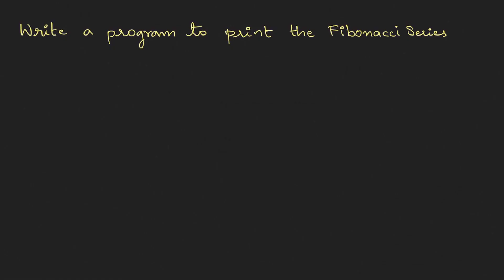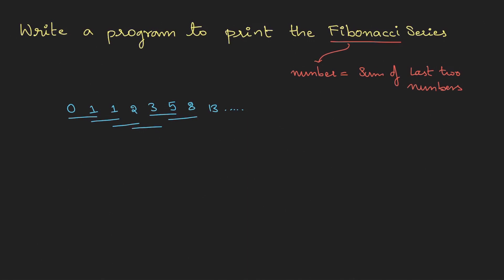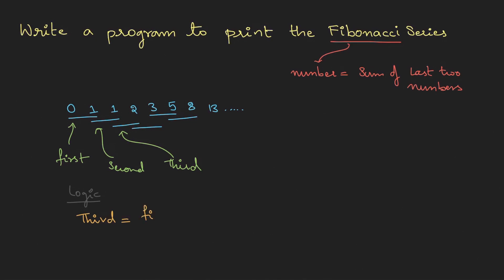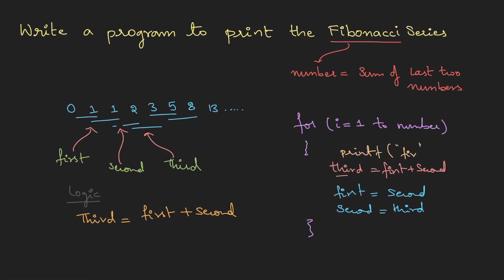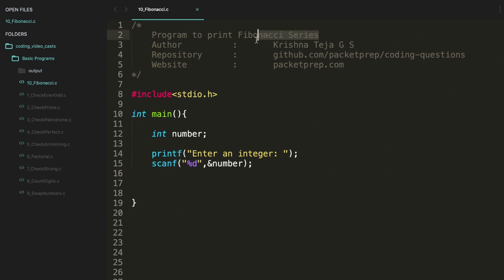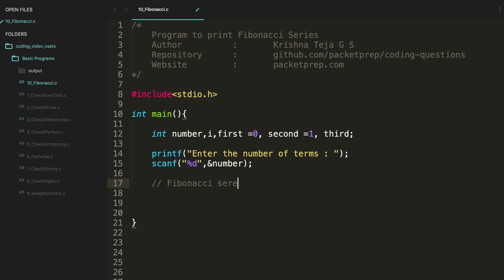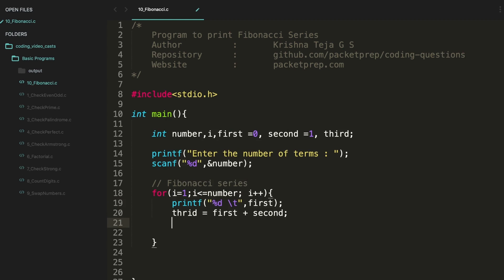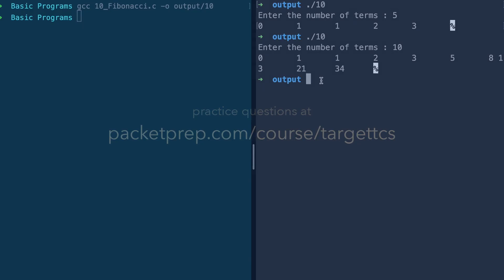L31 - C program to print Fibonacci series - Coding - TCS NQT | TCS Ninja | TCS Digital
A series of numbers in which each number ( Fibonacci number ) is the sum of the two preceding numbers. This lecture is the simplest implementation of the fibonacci series without recursion